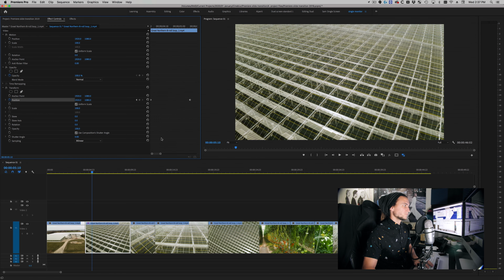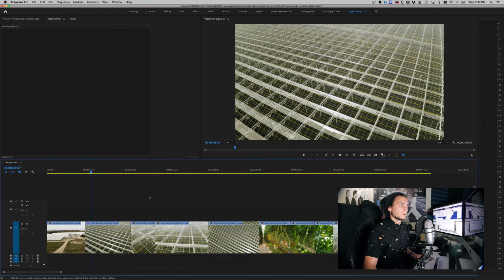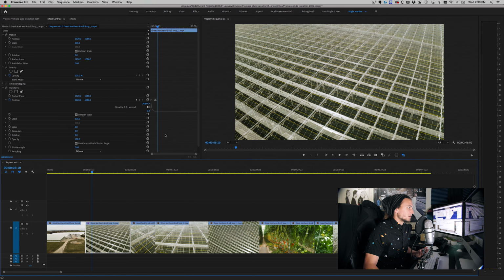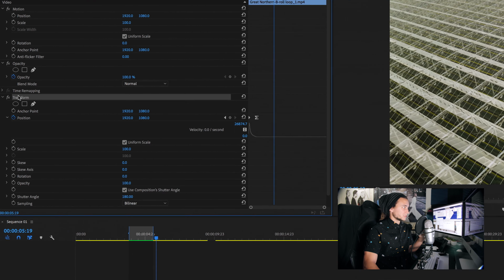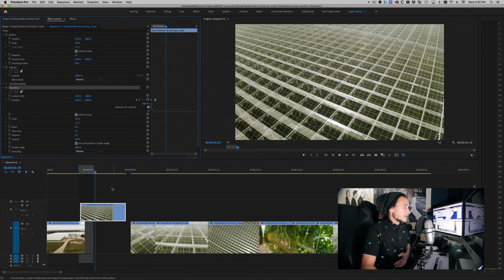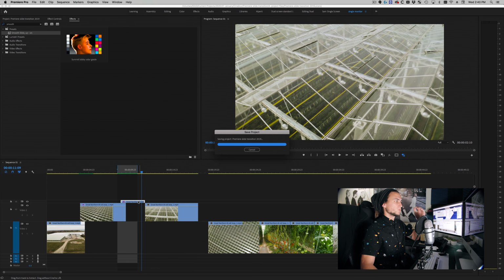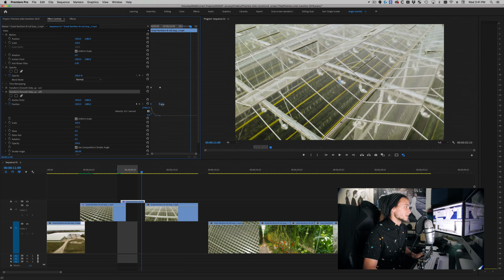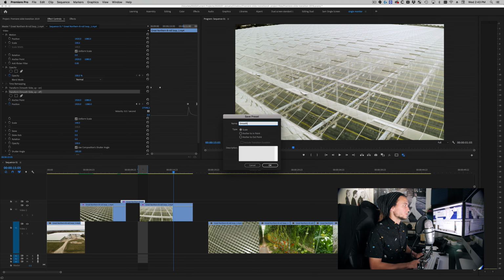Create a Smooth "Slide" Transition in Adobe Premiere Pro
Create a smooth "slide" transition in Adobe Premiere Pro. The standard transitions in Premiere Pro are pretty basic and boring. Let's take a look at how to make some custom transitions that aren't terrible.